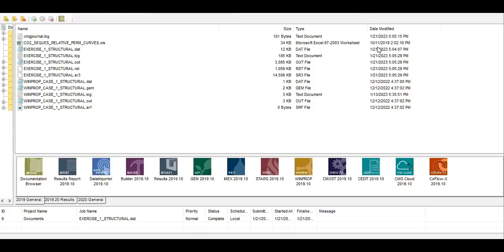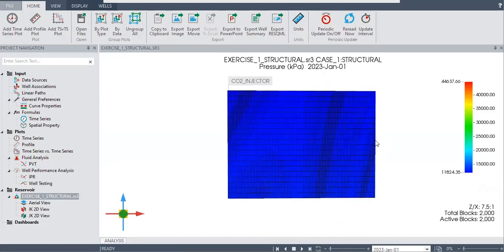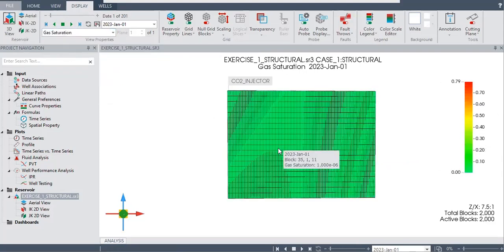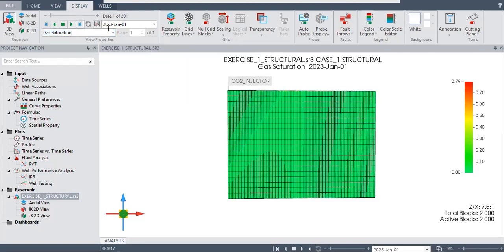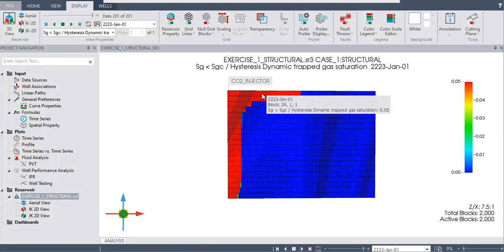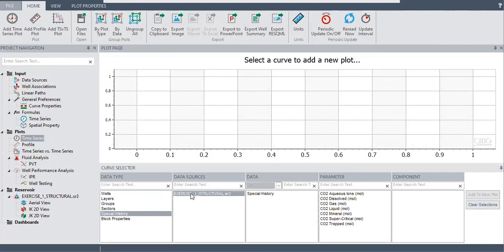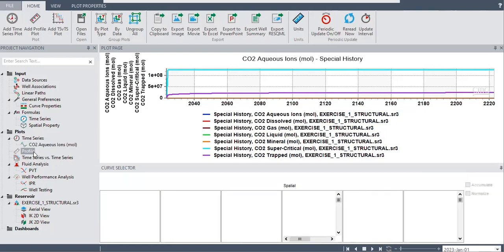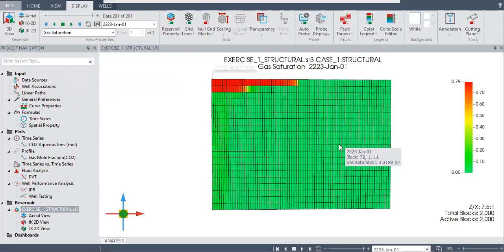CMG 37: CO2 Sequestration by Structural Trapping